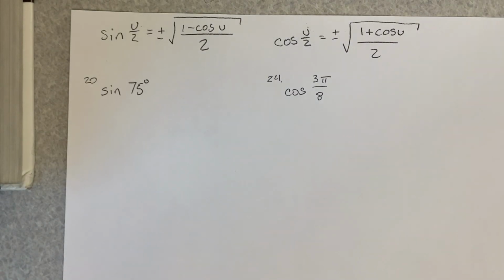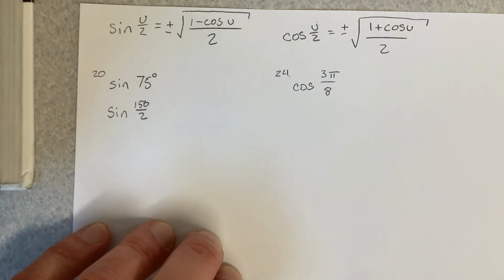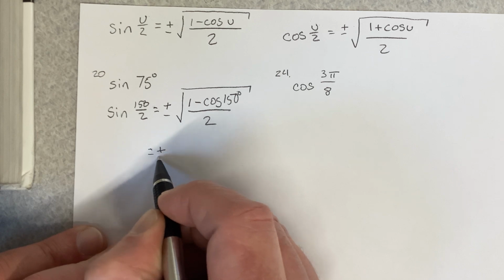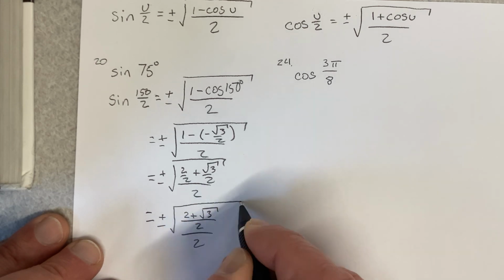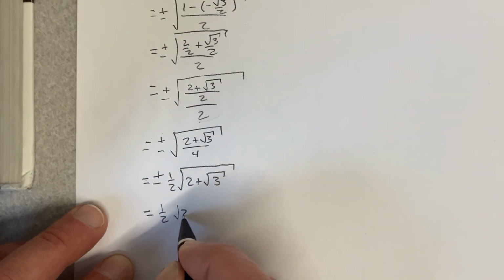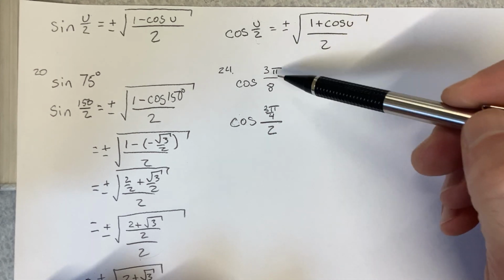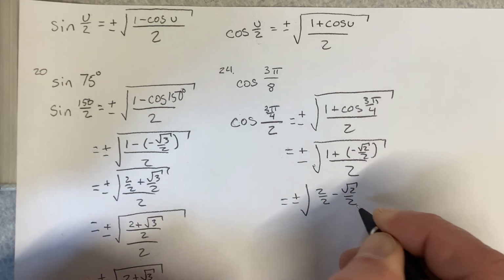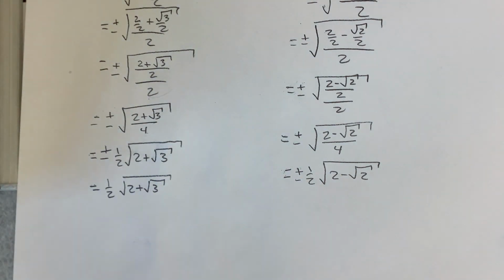1 2 angle formulas example